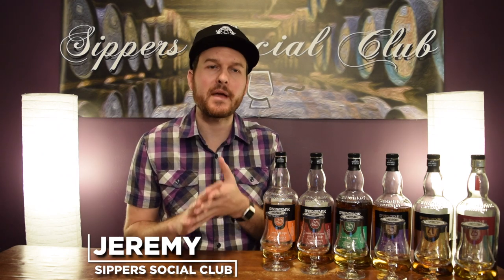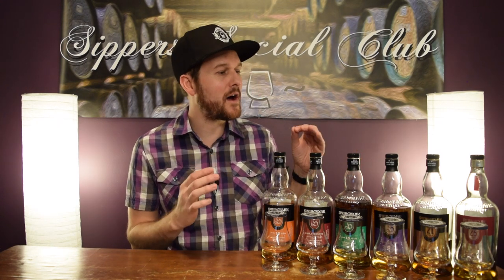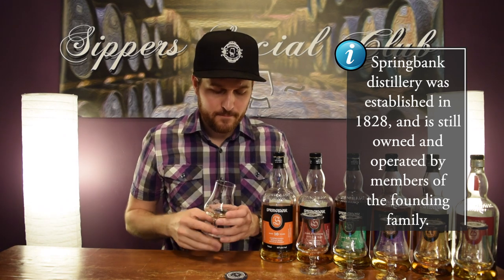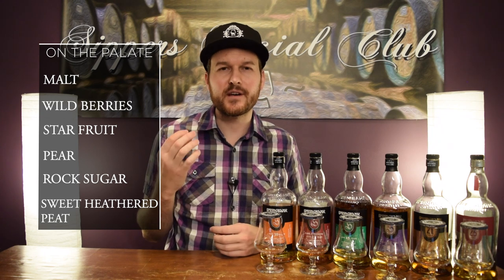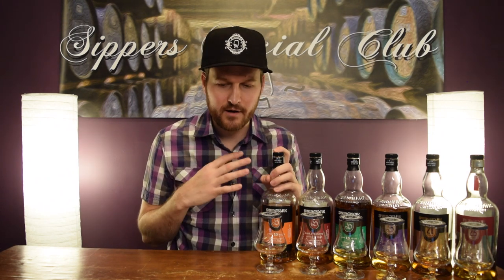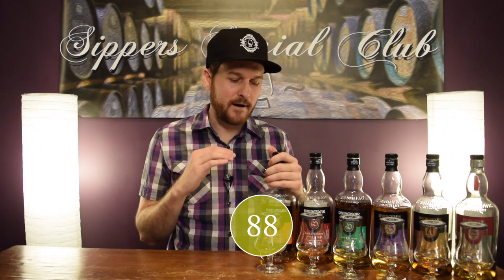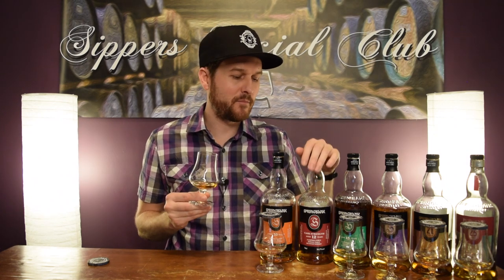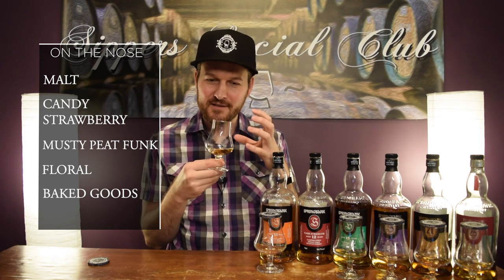Springbank Core-Range Review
Springbank Distillery Core Range Scotch Whisky Review.

0-69.5 – Don’t bother trying, life is too short for bad spirit.
70-79.5 – Worth trying, but you’re not missing out if you don’t.
80-84.5 – I recommend trying.
85-87.5 – Definitely try this!
88-92.5 – I recommend buying a bottle blind!
93-95.5 – Stuff you reserve for special pours!
96+ – The meaning of life.